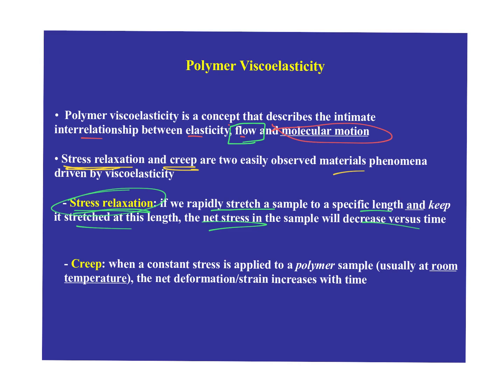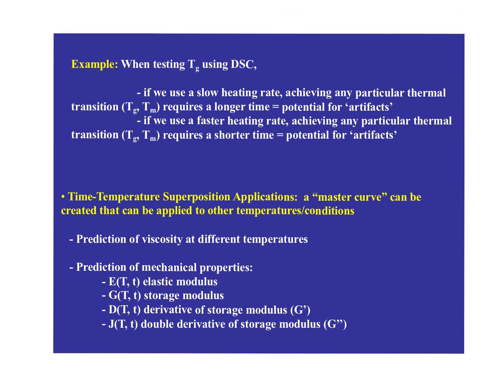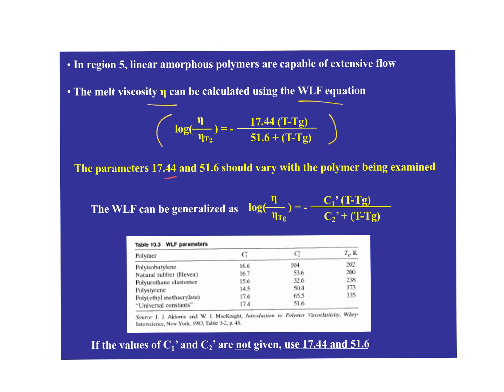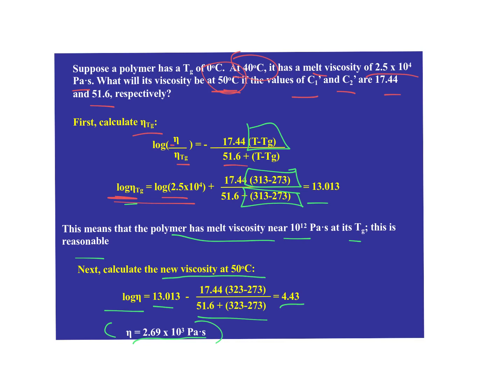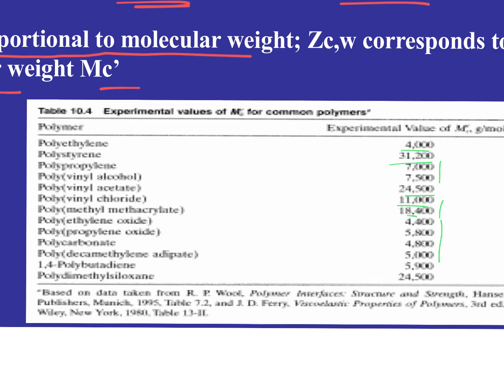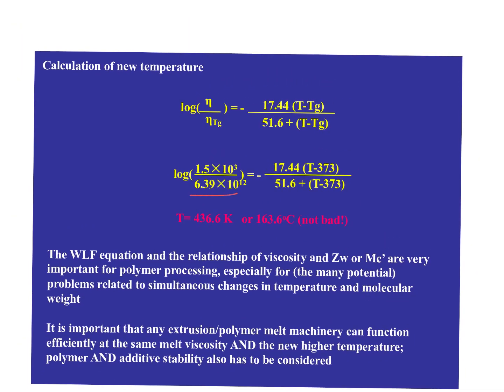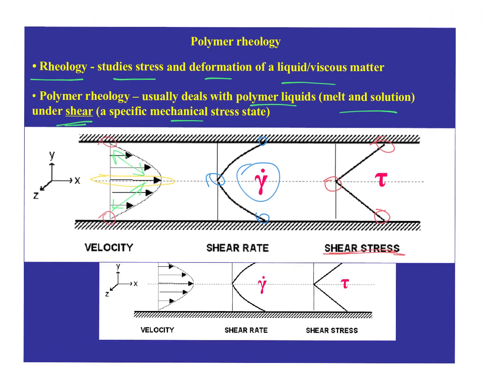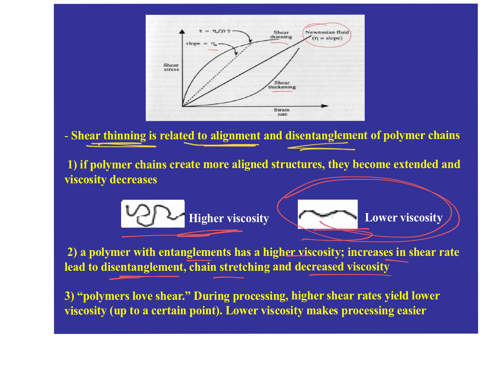MSE 5641 Lecture #31